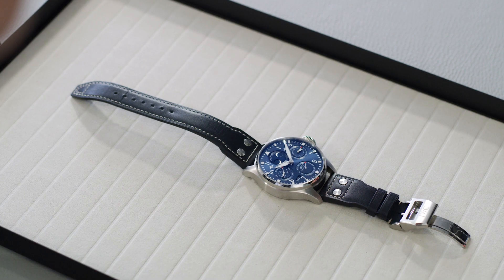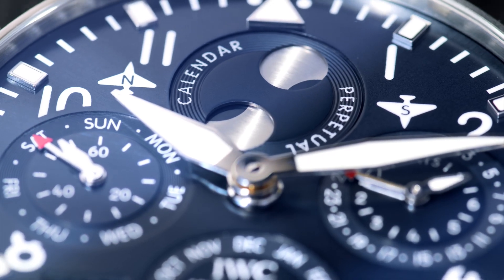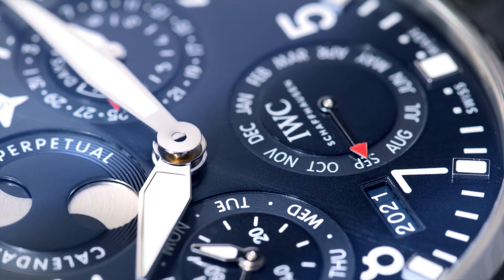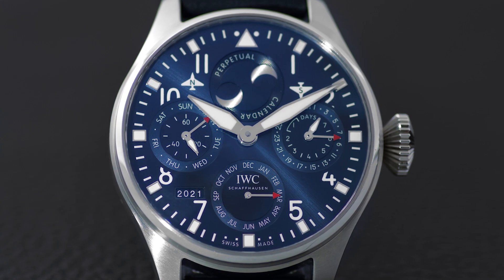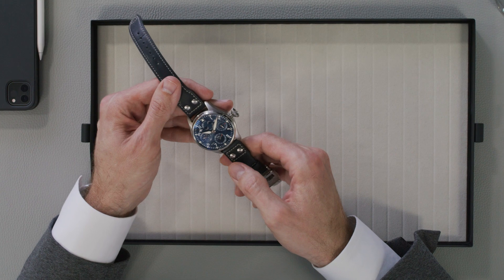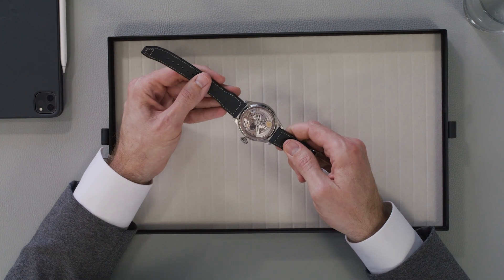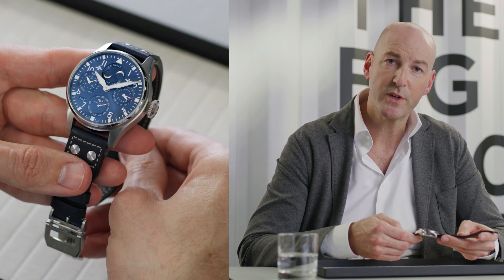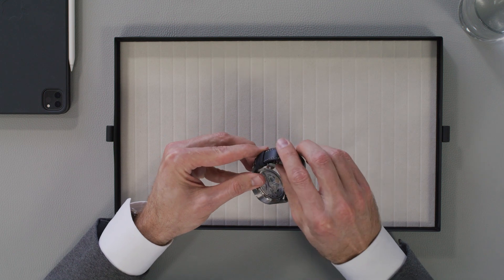Big Pilot's Watch Perpetual Calendar by IWC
El Directivo Creativo de IWC Christian Knoop nos platica sobre una de los modelos más importantes de la marca, el Big Pilot's Watch Perpetual Calendar, descubre por que tiene que formar parte de tu colección.